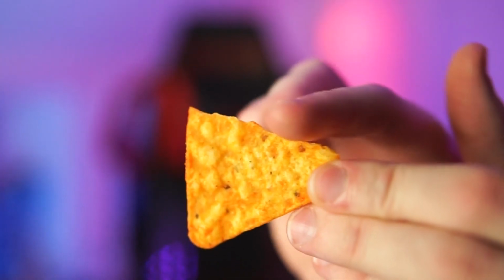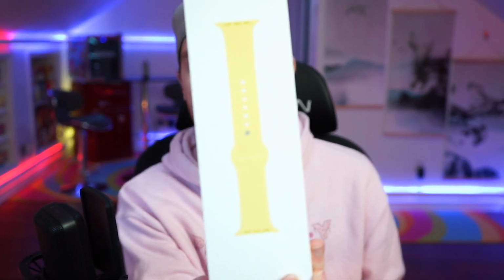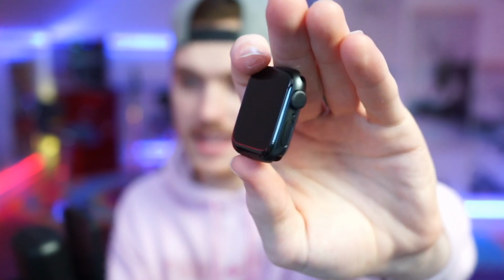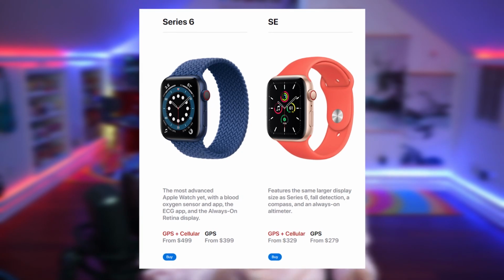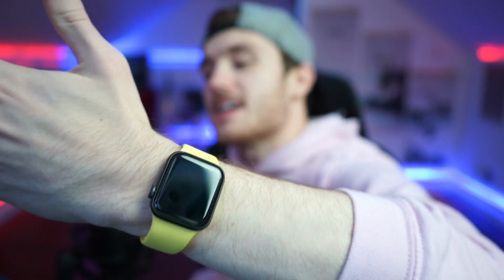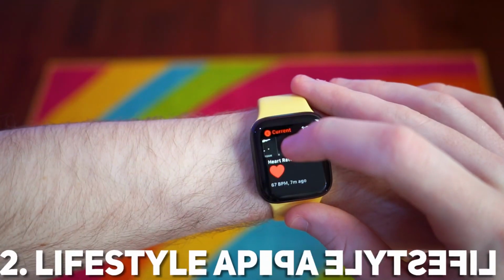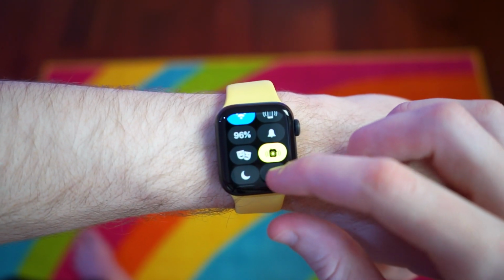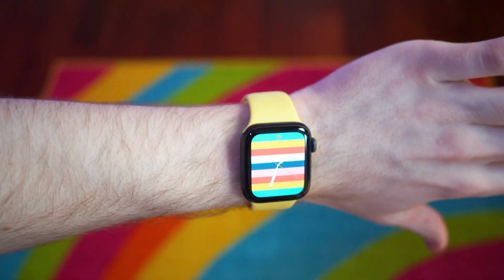Should You Buy This "Affordable" Smart Watch? - Apple Watch SE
Today, unbox and take a look at the new Apple Watch SE

Intro: (0:00)
Unboxing: (0:46)
First Impmressions of The Watch: (1:57)
4 Favorite Things About The SE: (4:13)
Final Thoughts: (6:24)
Outro: (6:56)